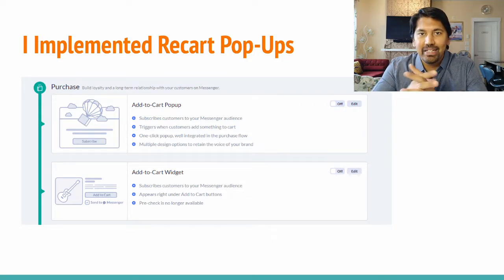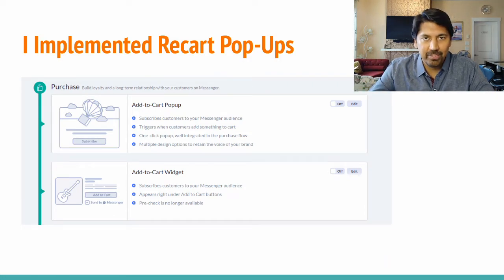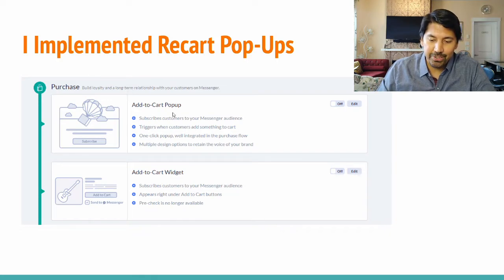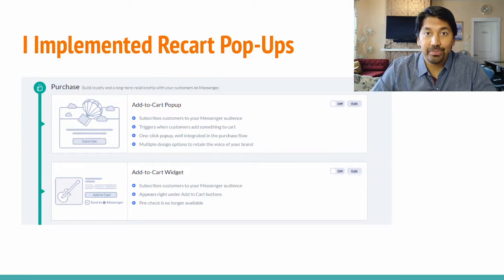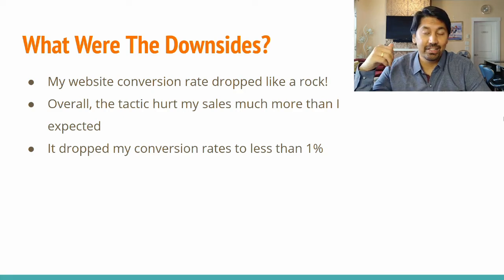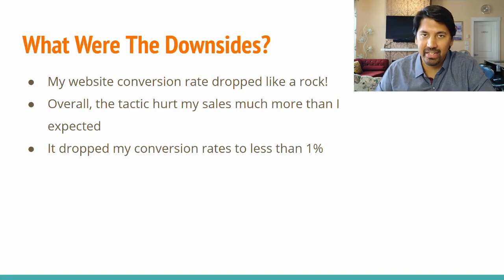How I Managed To KILL MY CONVERSION RATE On My Dropshipping Store | 2020 Shopify Dropshipping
Learn How I Managed To KILL MY CONVERSION RATE On My Dropshipping Store and what you need to be doing to avoid it!

In this video, we talk about the what made the conversion rate of my Shopify dropshipping store drop to below 1% and what you can look out for to avoid the same fate on your own store! In short - avoid distracting pop-ups on your store front! DO NOT interrupt the customer purchase journey!